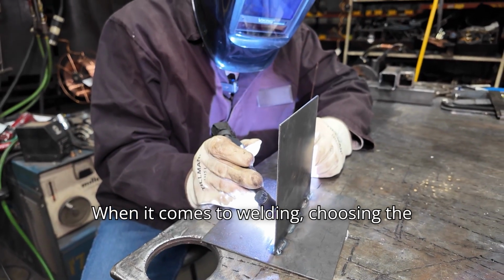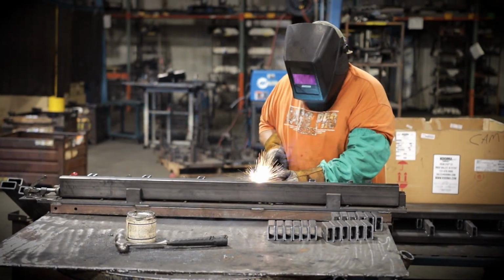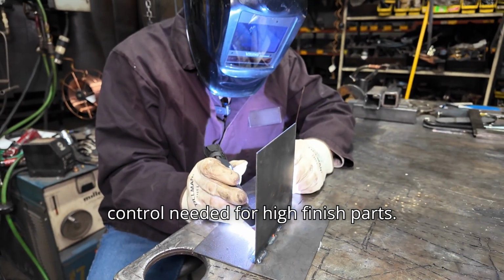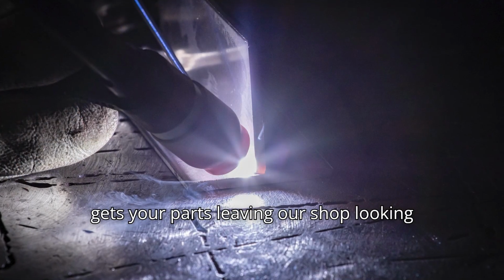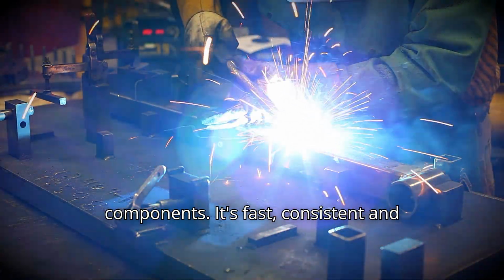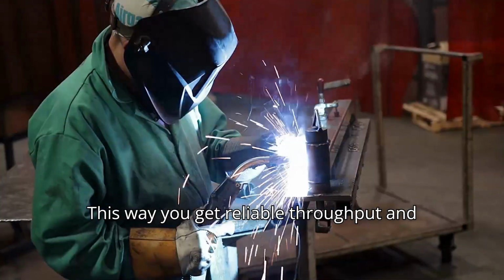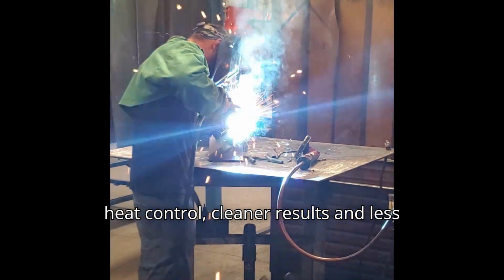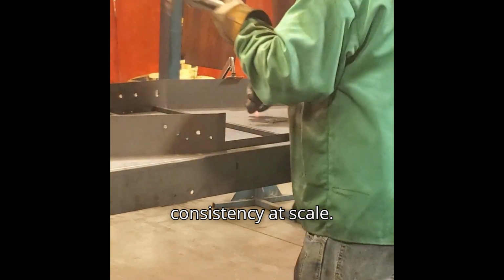TIG vs. MIG vs. MIG Pulse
Choosing the right weld makes all the difference. 💡 At Swisher, we match TIG, MIG, or MIG Pulse to your part’s exact needs — for better strength, finish, and efficiency. ⚙️ Let’s build it right. 🔩